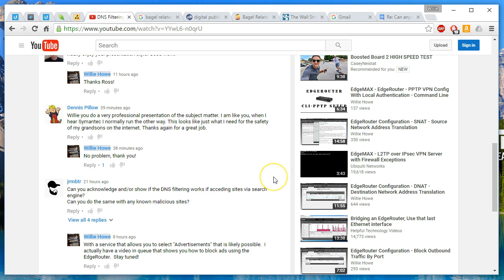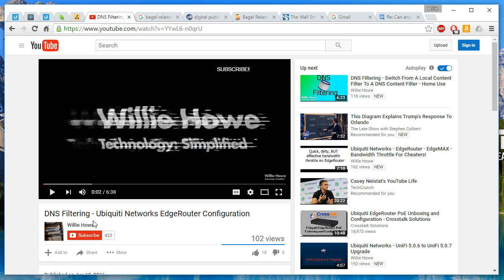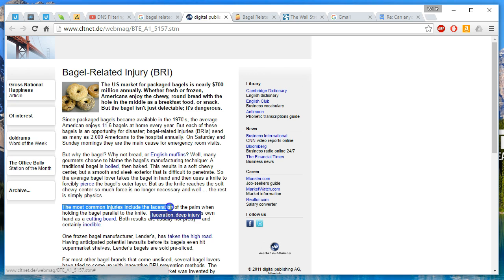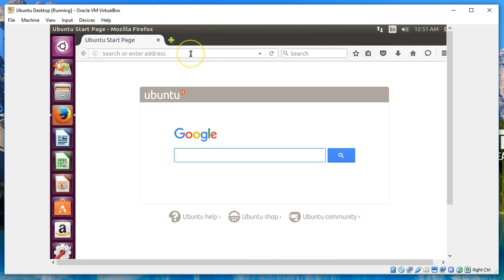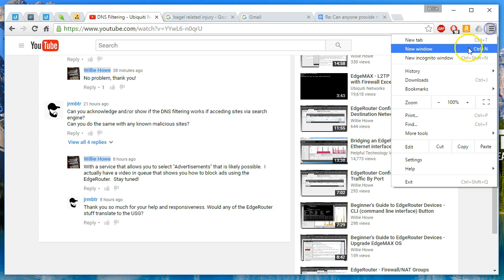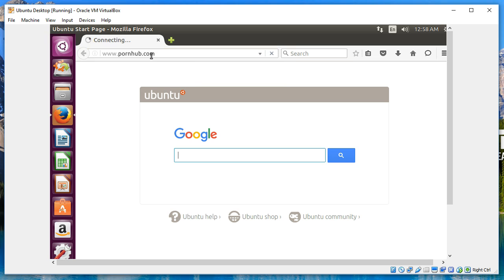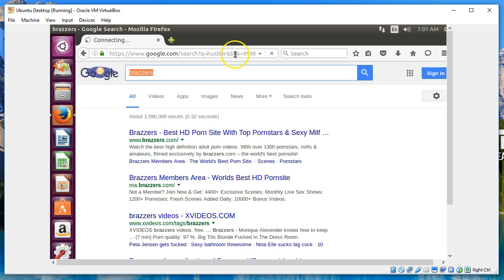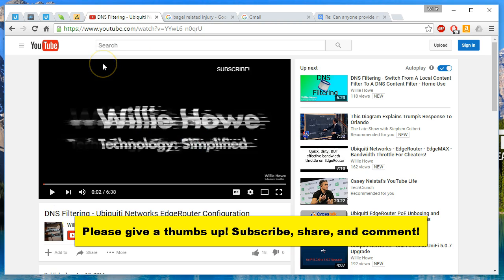Sundries and DNS Filter Follow-up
I am constantly astounded with the support you are all giving me!  77 more subscribers means I'll be sending someone that IP Camera I keep talking about!

I have purchased the domain what do you think I should do with it?  Please let me know!

Be careful when you are cutting your bagels!  There are thousands of BRI (bagel related injuries) every year!

Finally,

We investigate a subscriber submitted question about the Norton ConnectSafe DNS filter and you get to watch it go haywire!